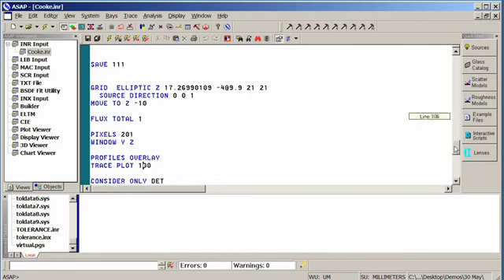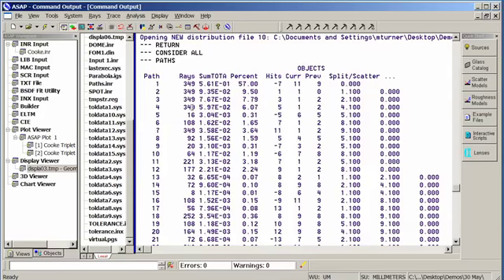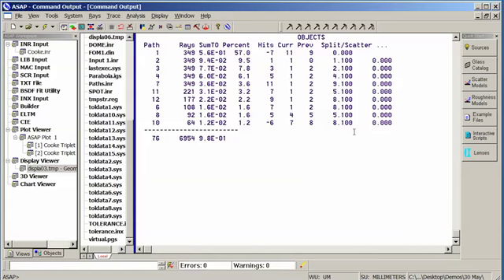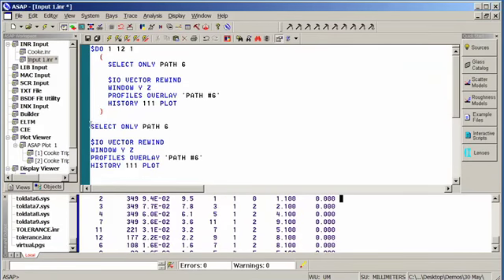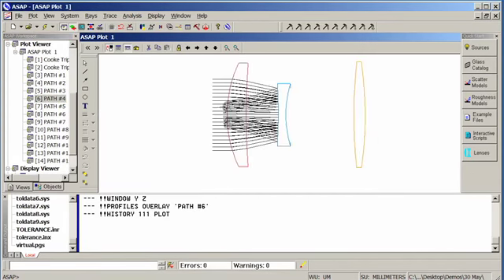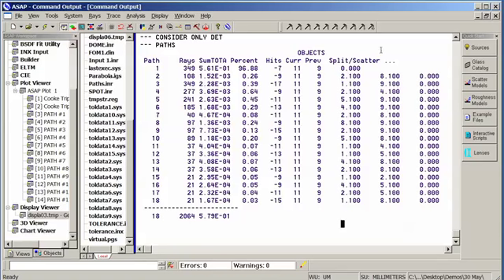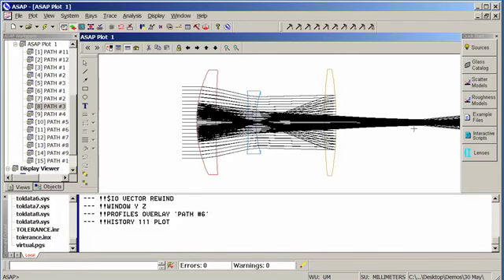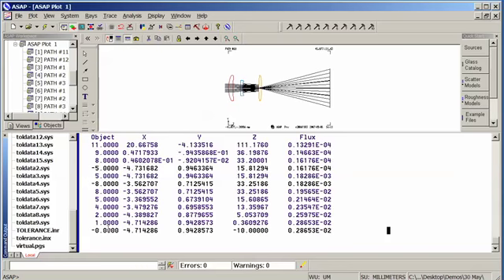Double Precision Ray Tracing in ASAP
Using double-precision ray tracing for analysis of individual ray histories in ASAP.